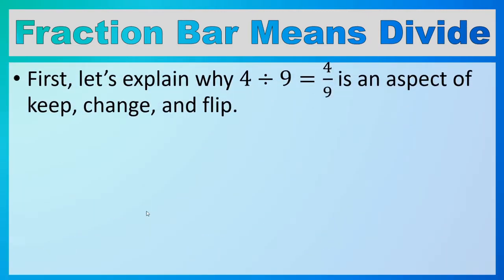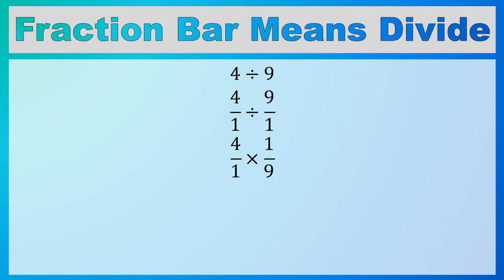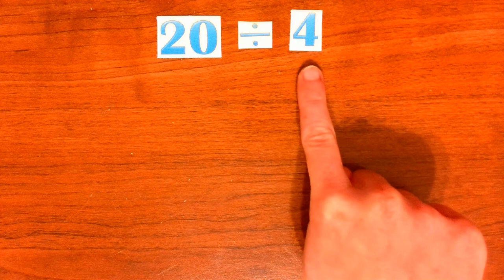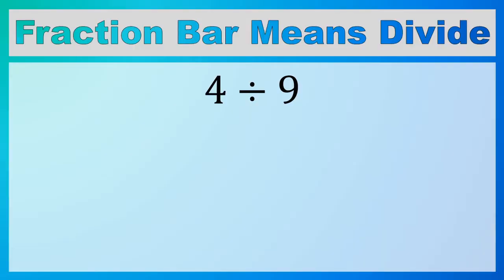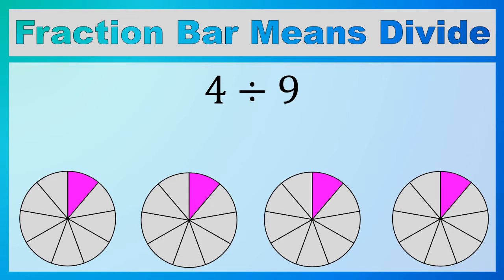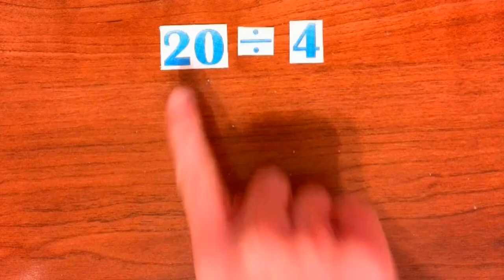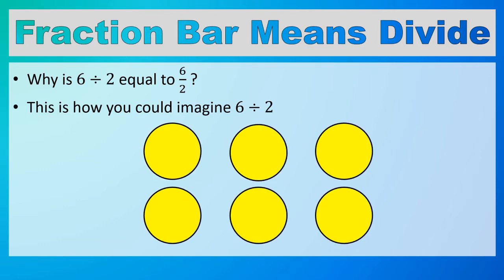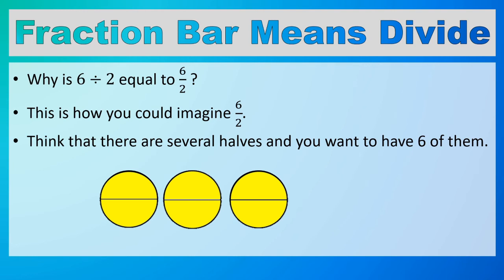Dividing Fractions; Keep, Change, & Flip (2: Why The Fraction Bar Means Divide)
This set of videos is about the reason for why keep, change, and flip works to divide fractions. This specific video explains why the fraction bar means divide, why a divided by b is a over b, why 2 divided by 5 is 2 fifths.